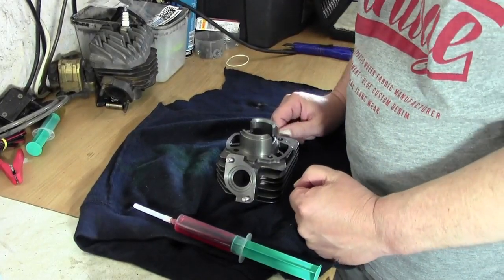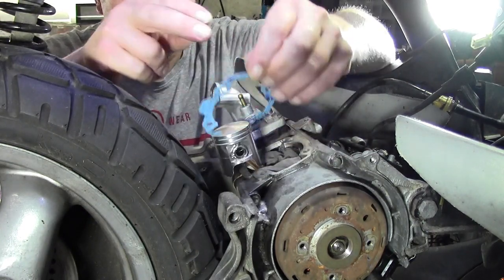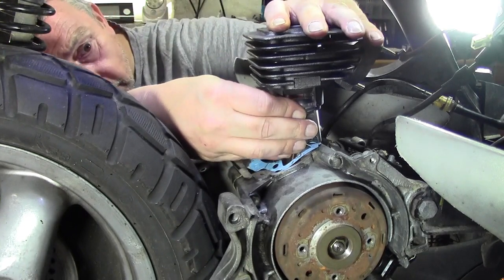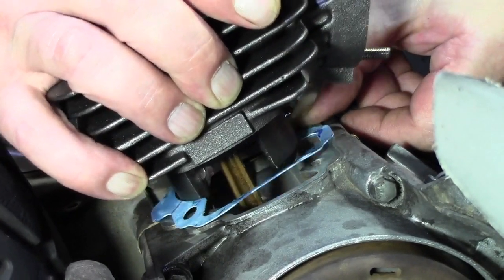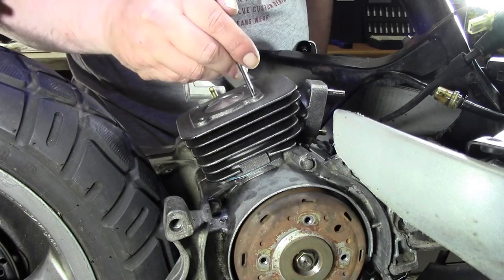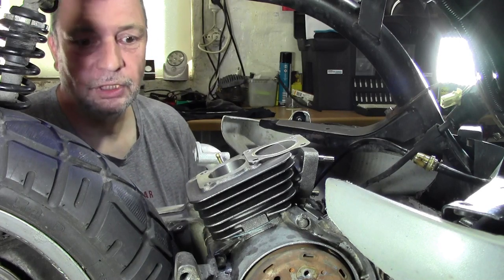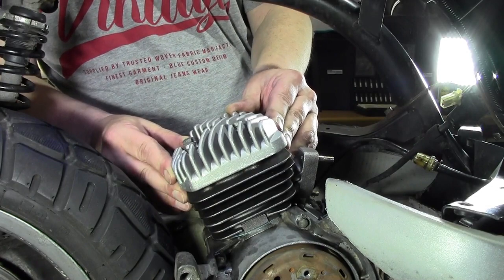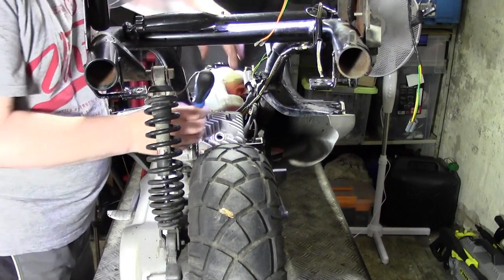Peugeot Elyseo 50 ( Ich setze den neuen Zylinder auf und werde den IRIS Roller Starten )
Hallo Heute werde ich an den IRIS Roller den neuen Zylinder verbauen und anschließend den Roller Starten..Viel spass bei diesen Video...